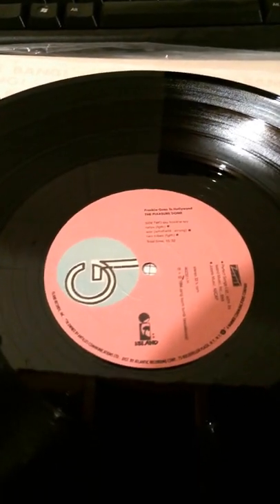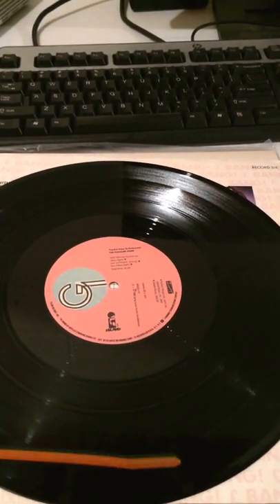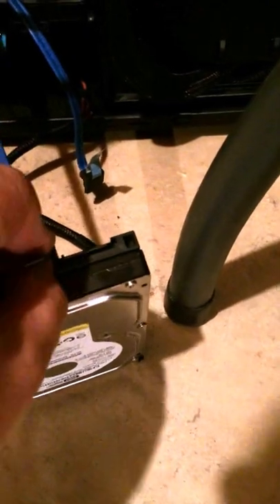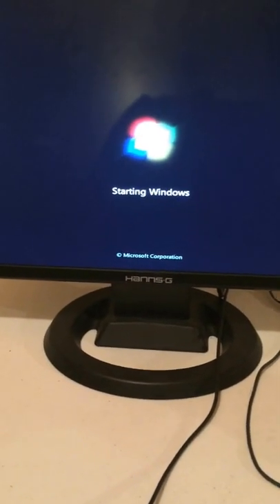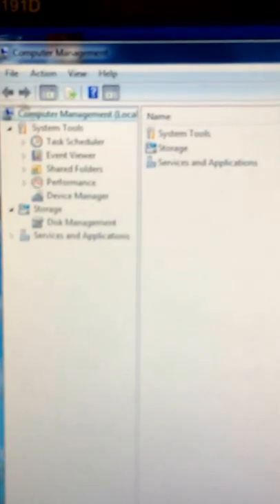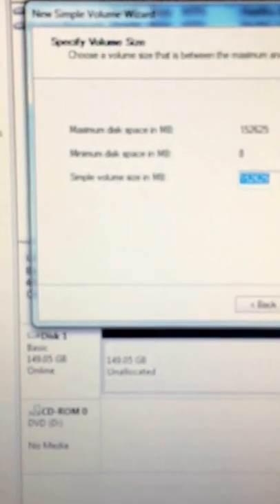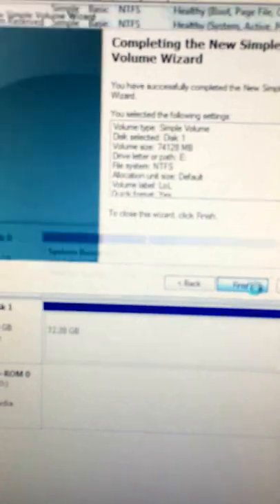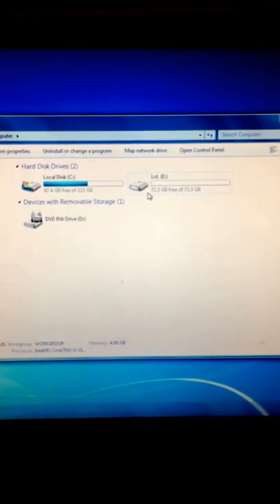Instructions on how to Short Stroke your hard drive the easy way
This is a follow up to my first video on short stroking. Hopefully this clears up any questions on how you do it. Just remember, You MUST leave the unallocated space alone. You can't make another partition on that space